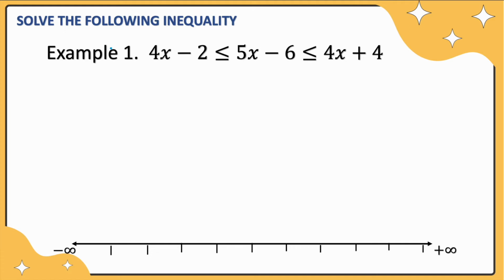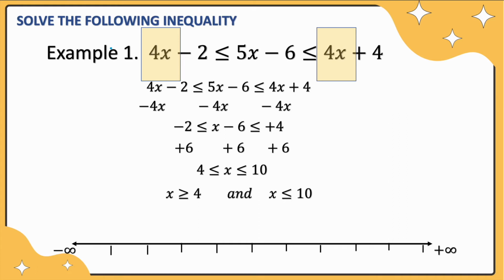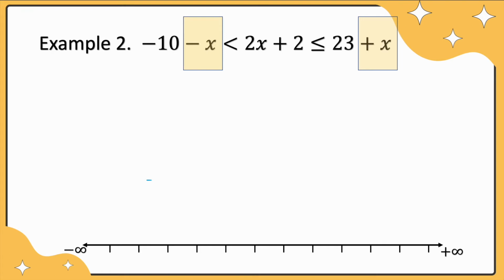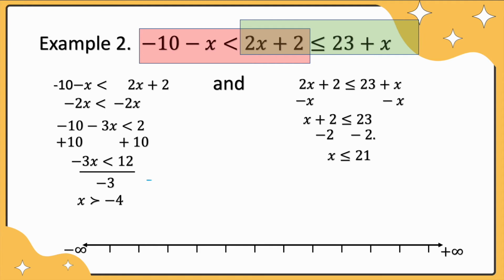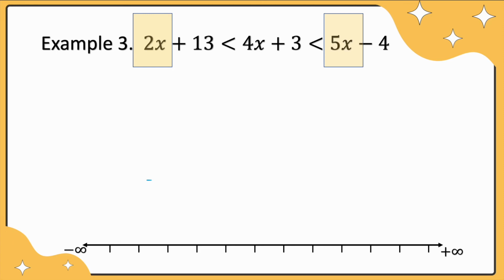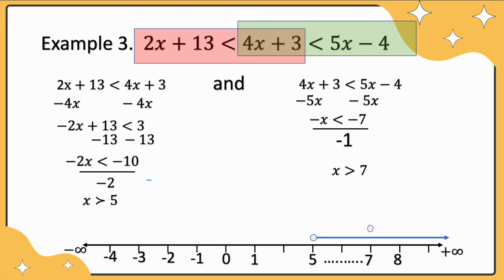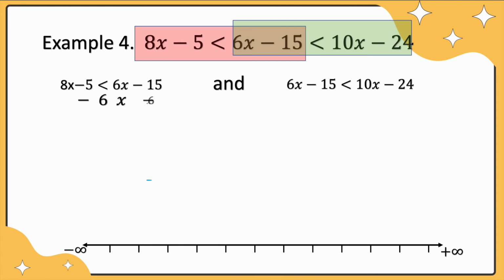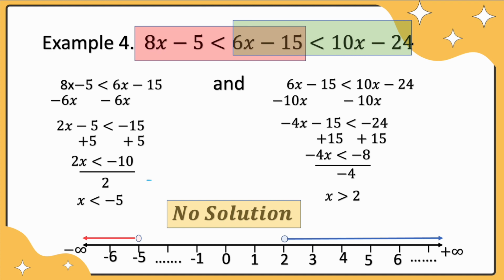How to Solve Double Linear Inequalities | Double Linear inequality explained | Absolute GPA